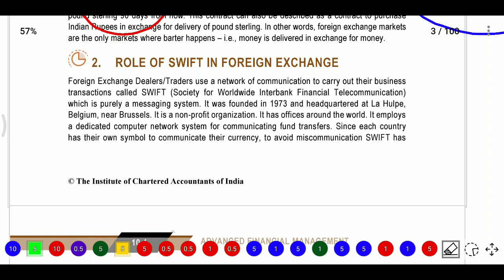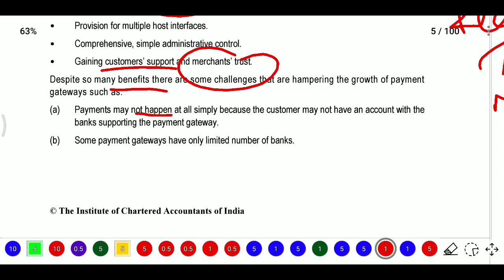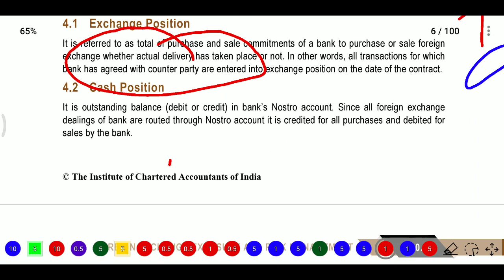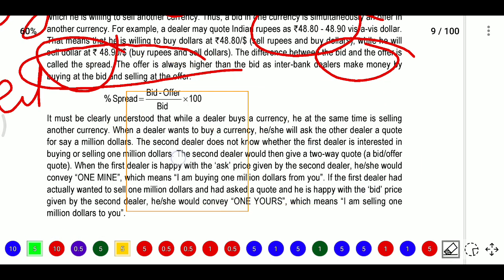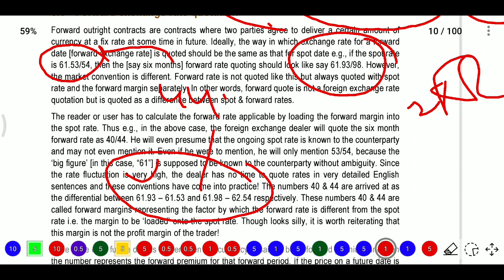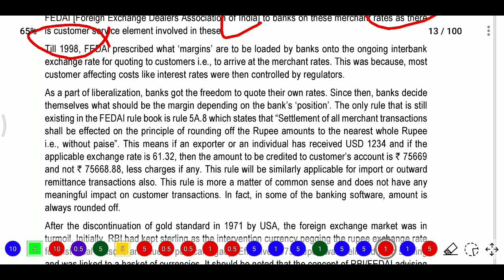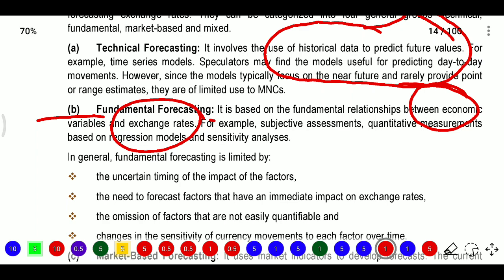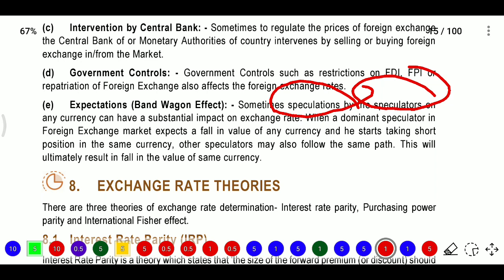Forex Ca Final